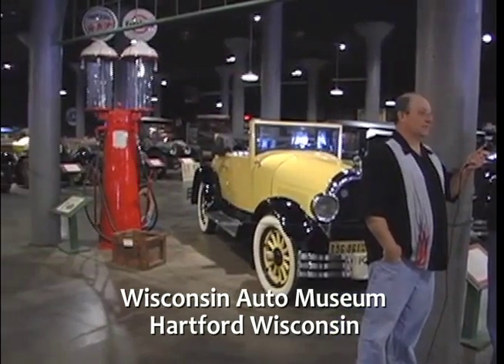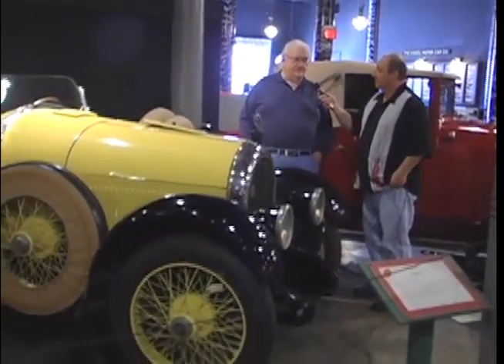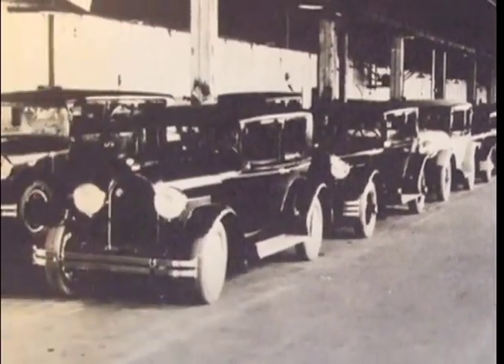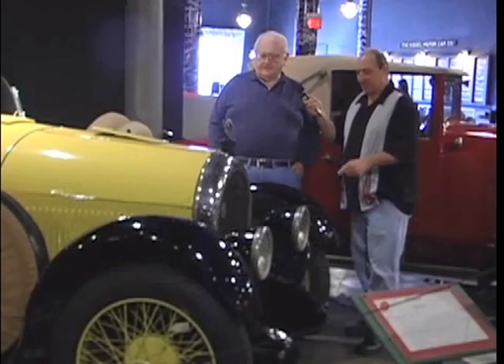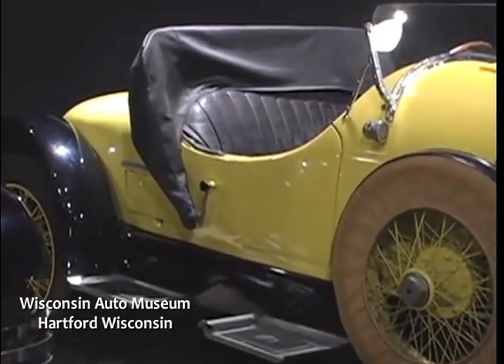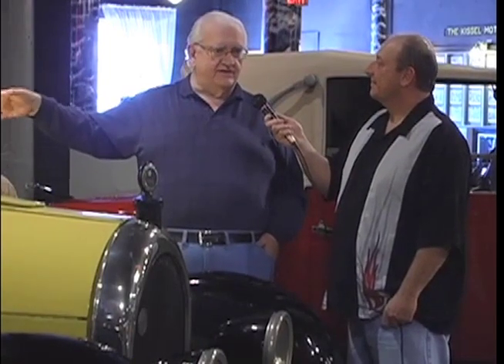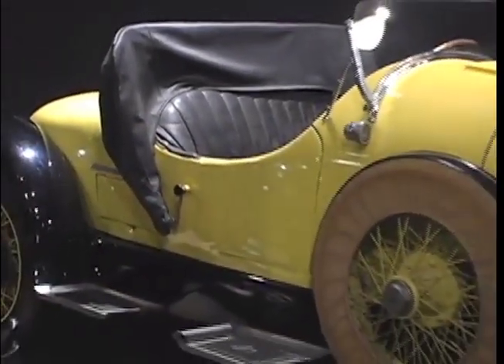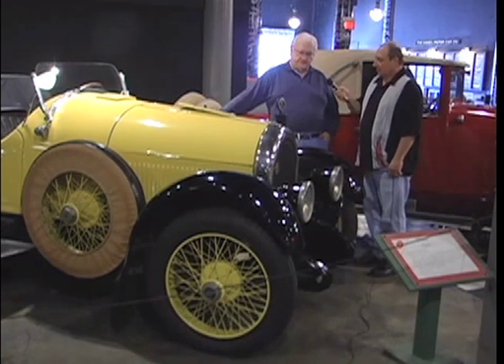Mitchell Car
Willard and I did a show a couple years ago, which included info on the Mitchell Car, built in Racine. Here is a room devoted to Wisconsin automobiles at the Wisconsin Auto Museum in Hartford, WI.